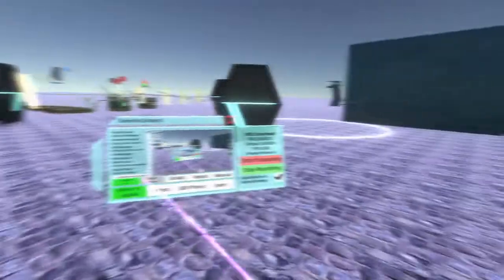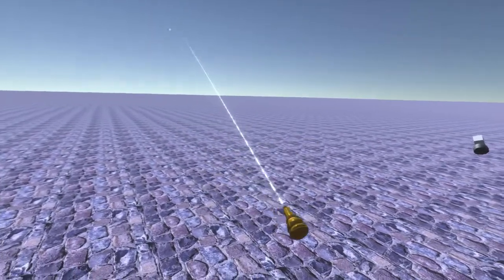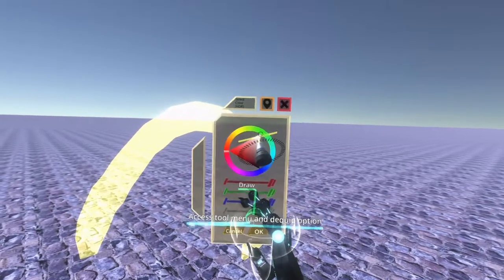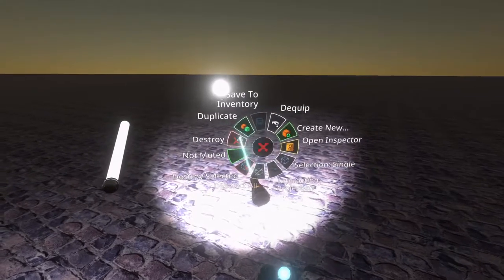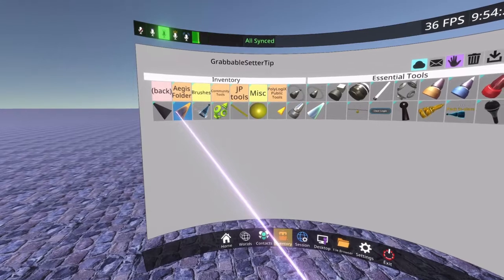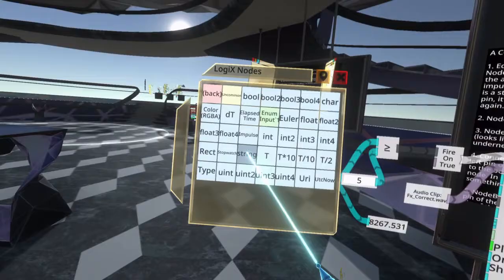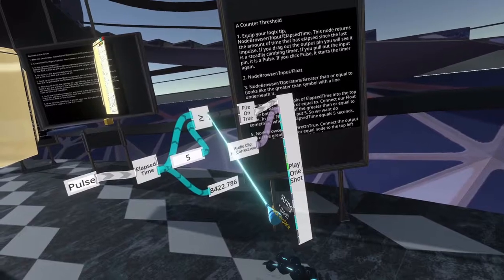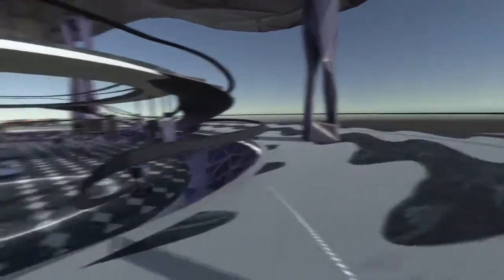Neos VR Basics Part 2